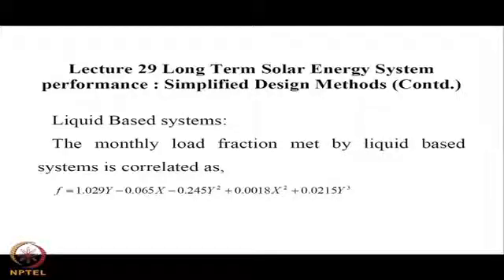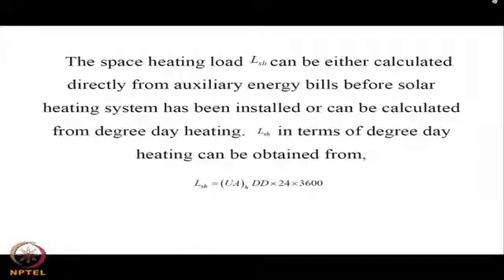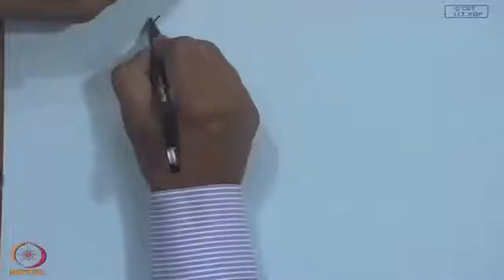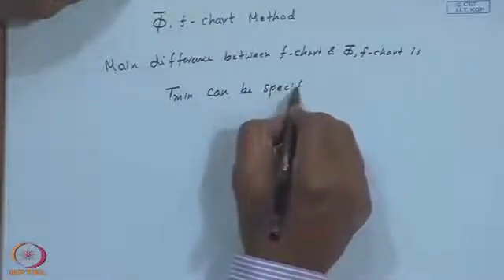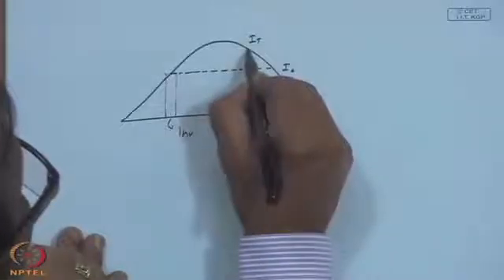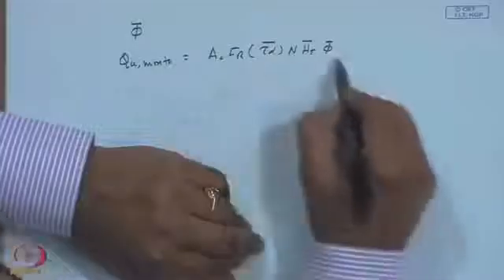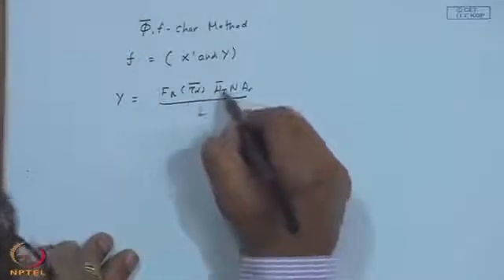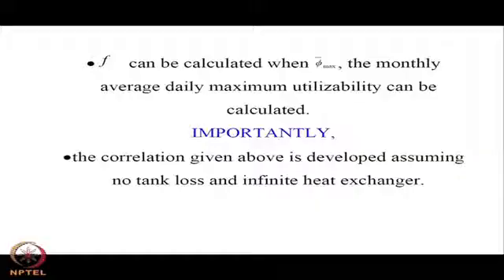Solar Energy Technology Course Lec 29 Long Term Solar Energy System Performance Simp